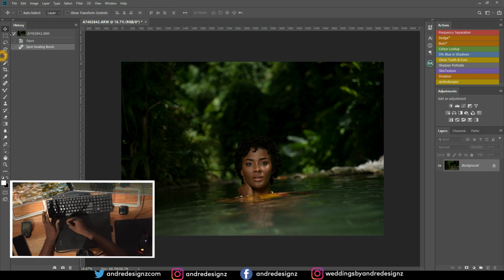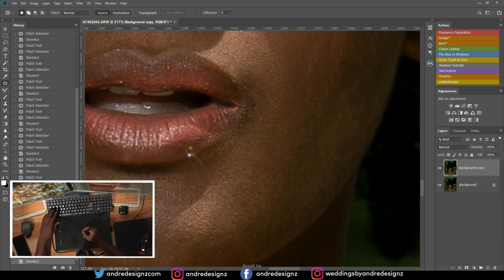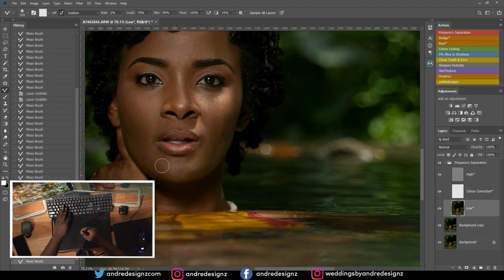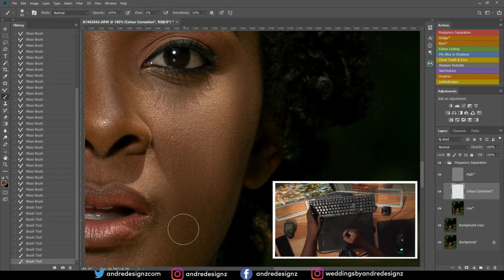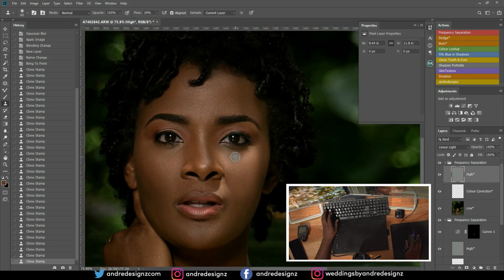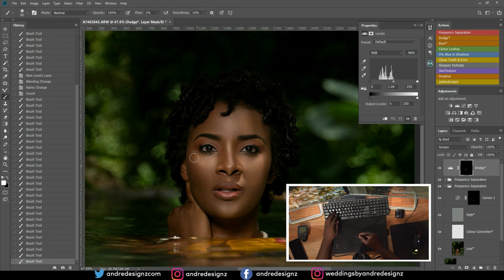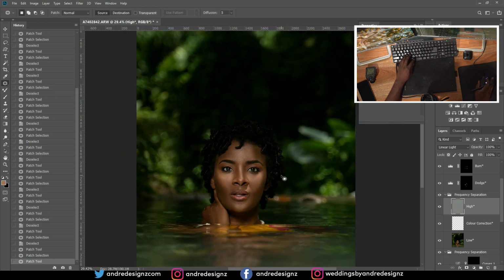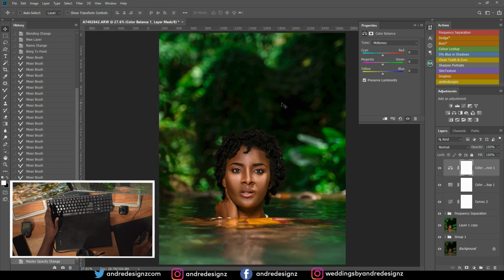70. Photoshop Tutorial - Portrait Retouch and Color Grading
🢃CAMERAS
- Sony a7III x 2
- GoPro Hero 7 Black
- DJi Mavic Pro

🢃LENES
- Rokinon 14mm f/2.8

🢃LIGHTS
- Flashpoint XPLOR 600 HSS
- NEEWER 160 LED
- Yongnuo Flash YN 560 x 2

🢃PHOTOGRAPHY & VIDEO ACCESSORIES
- Manfrotto 3221WN (055BWB) Tripod Legs
- Clamshell Light Reflector
- Lilliput A5 Monitor 4K

🢃AUDIO MIC:
- Blue Yeti
- Zoom H1